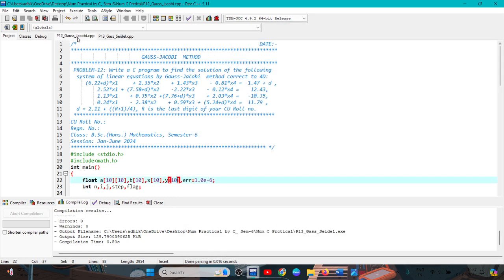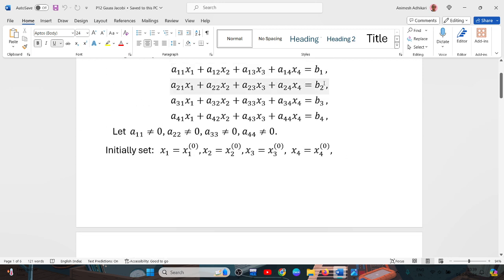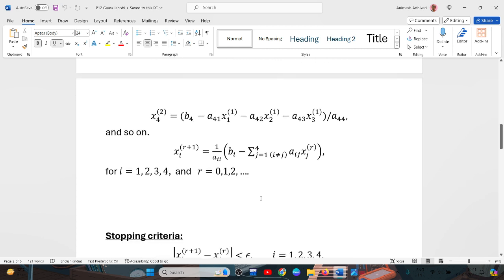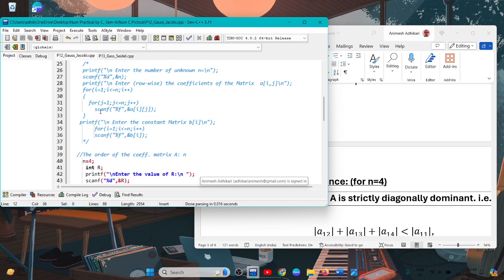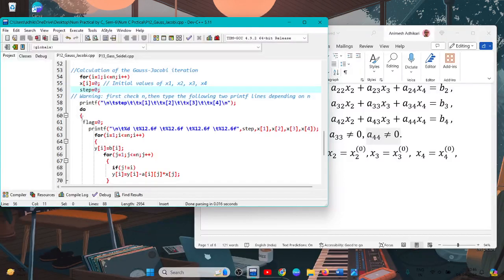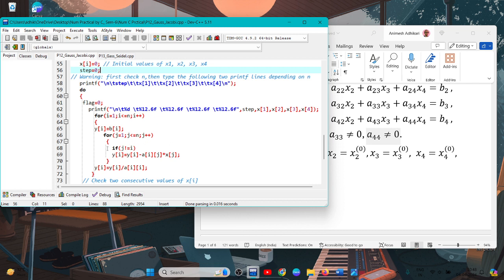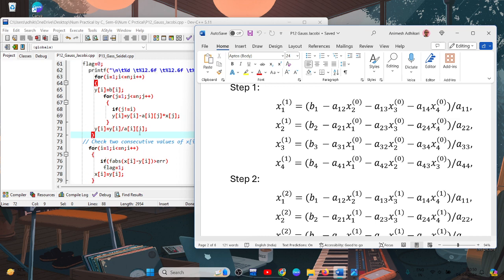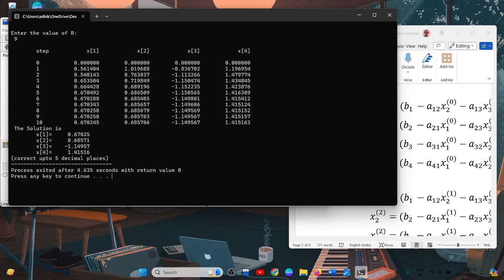Practical -12 | Gauss-Jacobi method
Semester-6 (CBCS)
# B.Sc.(Honours) Mathematics,
# University of Calcutta
P-12/ Gauss-Jacobi/ DATE: 04/04/2024
Ans:/ 23D1B3Q4

R=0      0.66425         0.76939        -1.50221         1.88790

 R=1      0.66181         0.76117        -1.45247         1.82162

 R=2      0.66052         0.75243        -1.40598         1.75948

 R=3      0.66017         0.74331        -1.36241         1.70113

 R=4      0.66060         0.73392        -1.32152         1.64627

 R=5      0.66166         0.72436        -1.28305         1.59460

 R=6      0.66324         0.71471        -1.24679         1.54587

 R=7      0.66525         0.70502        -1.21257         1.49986

 R=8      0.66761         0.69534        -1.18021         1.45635

 R=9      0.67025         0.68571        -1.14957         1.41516